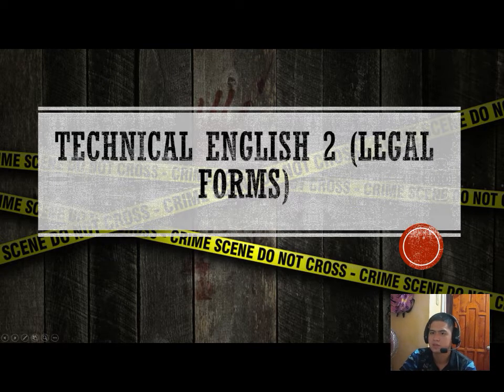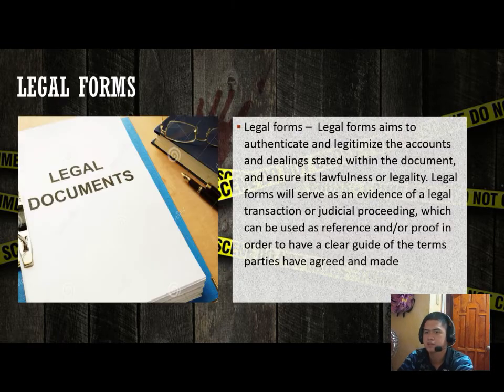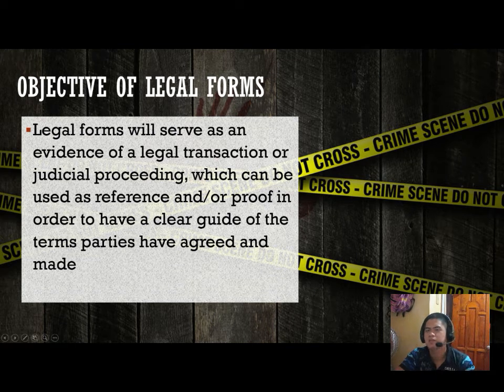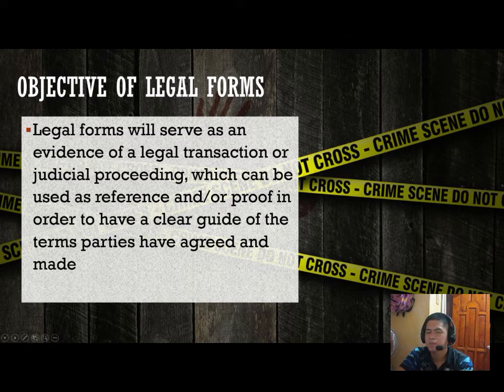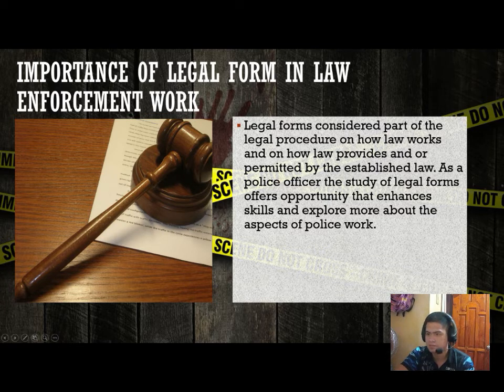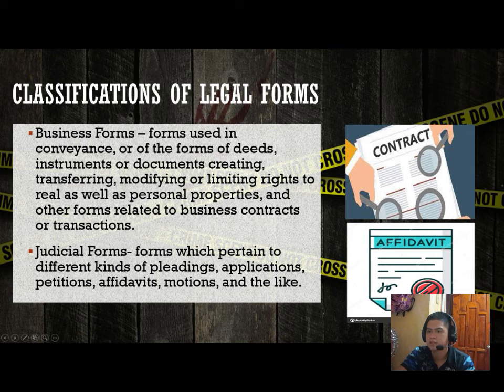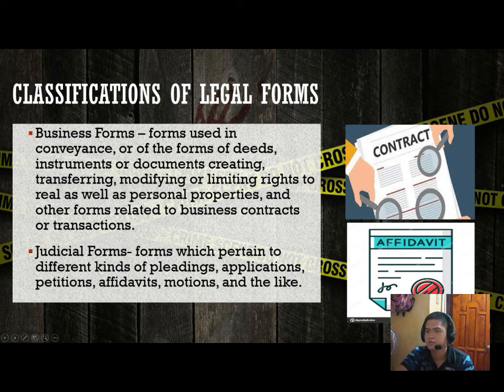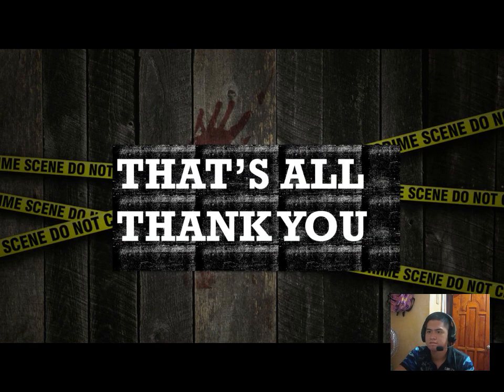Technical English 2 | Legal Forms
CDI 8 - Technical English 2 midterm Video presentation